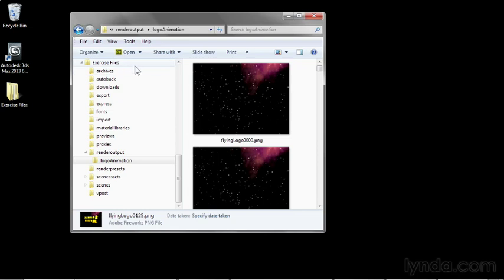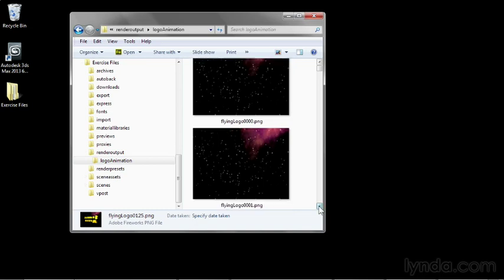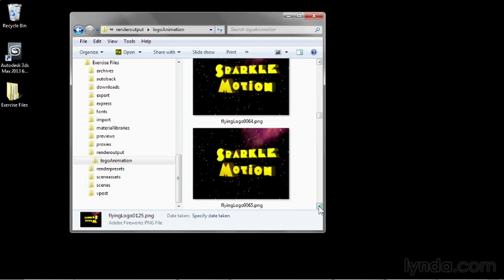19 01 understandImageSequence